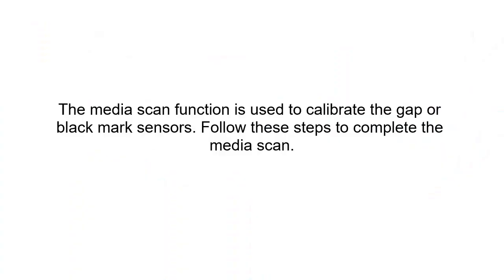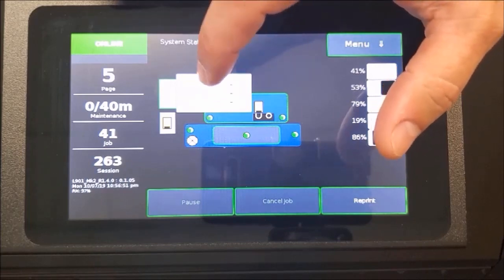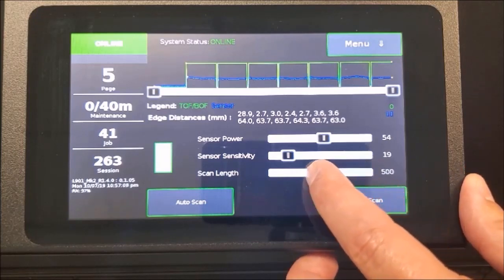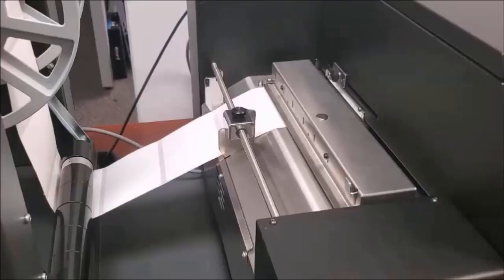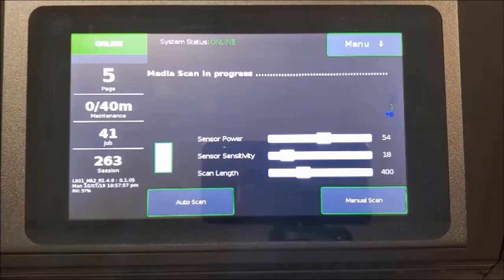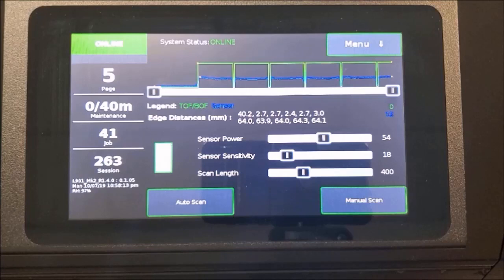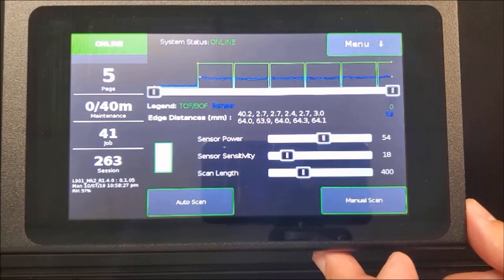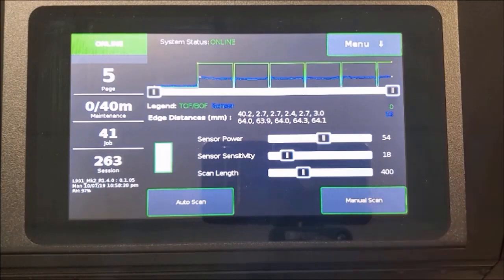How to Run a Media Scan L901 Label Printer from Afinia Label